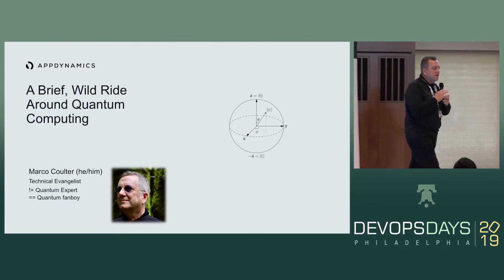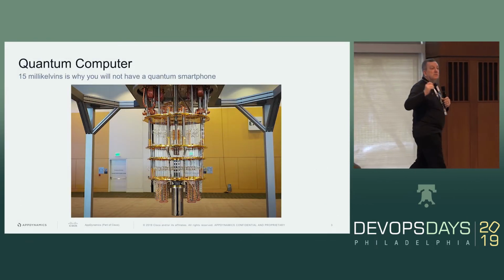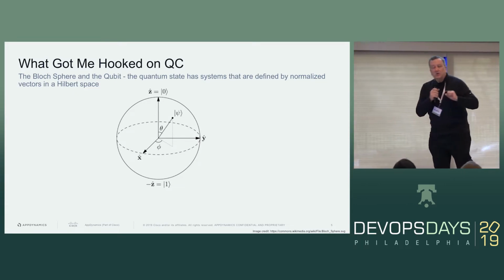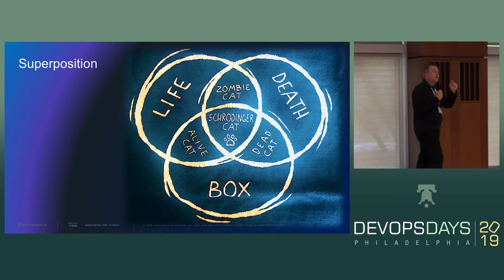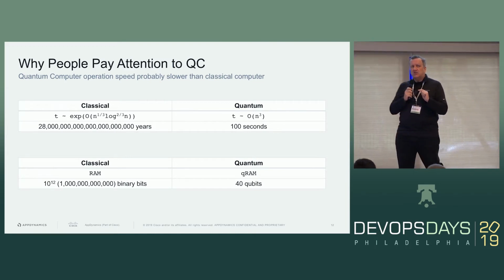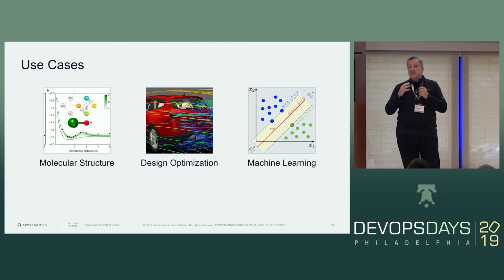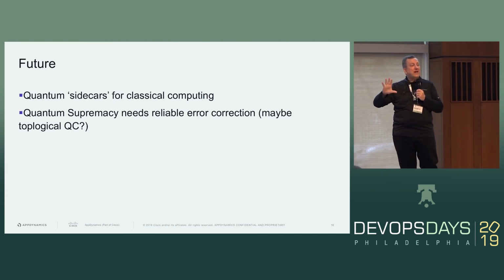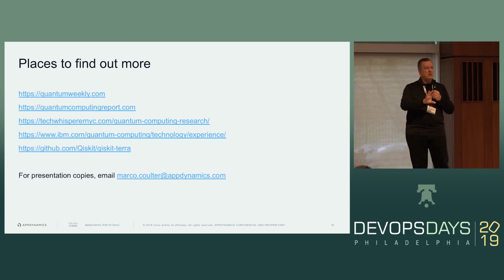DevOpsDays Philadelphia 2019 - Ignites - A Brief Wild Ride Around Quantum Computing by Marco Coulter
A mathematician, a data scientist, a computer scientist and a physicist walk into a room sounds like the start of a joke. It is actually the average quantum computing (QC) meetup. Gartner warned executives to consider hiring PHD’s even though many will not use QC for possibly a decade. QC is already helping classical computing with improved algorithms, so we should be aware of what QC is and where it can be useful today.